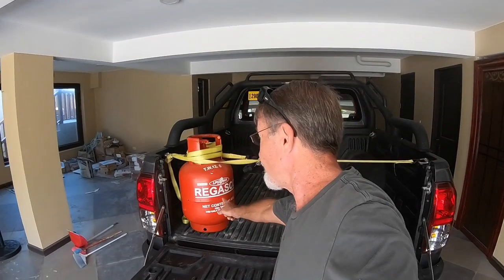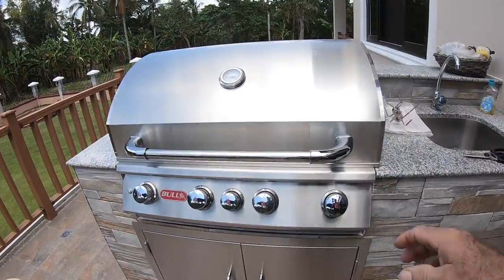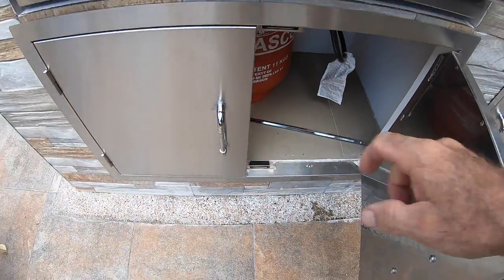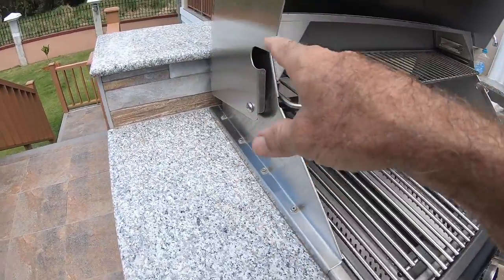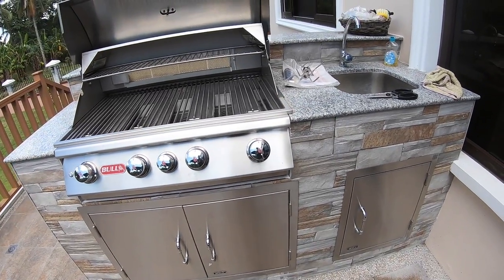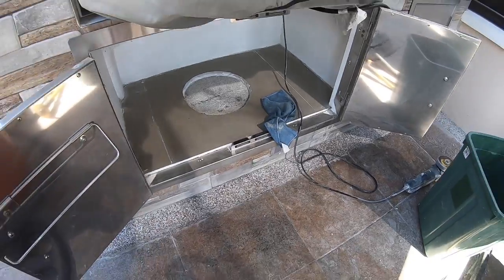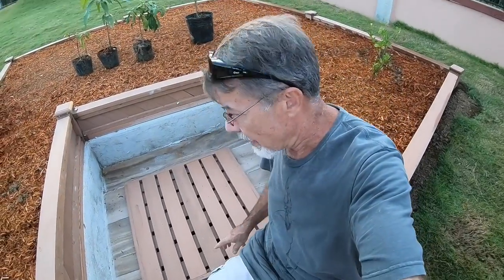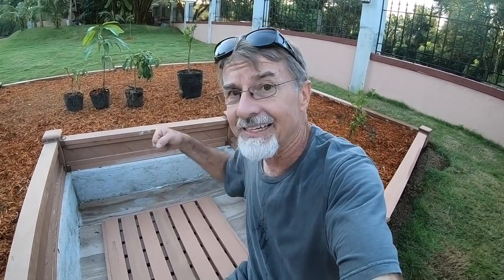VILLA FELIZ - EPISODE 408: THE GRILL THE GRILL THE GRILL IS ON FIRE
Philippines & US.  Today I finally after many many months of waiting, get the gas grill hooked up to LPG and tested out but not without some challenges.

Propane LP TANK POL Service Valve to QCC Outlet Brass Adapter

Title: Wishful Thinking